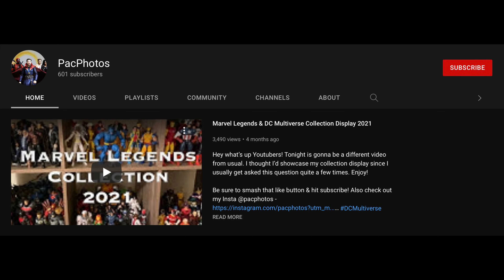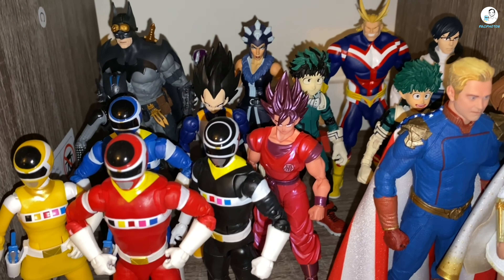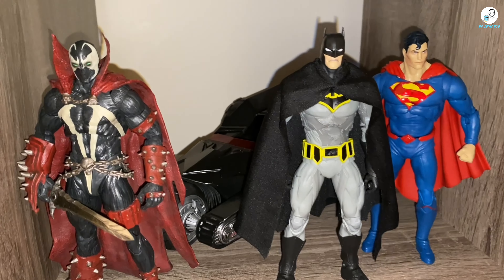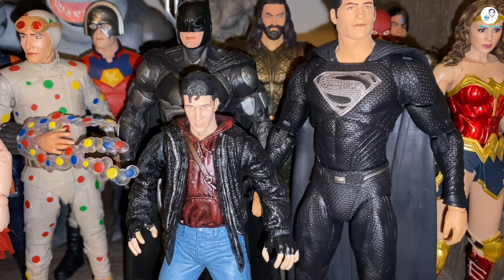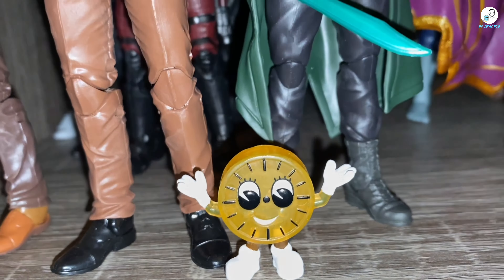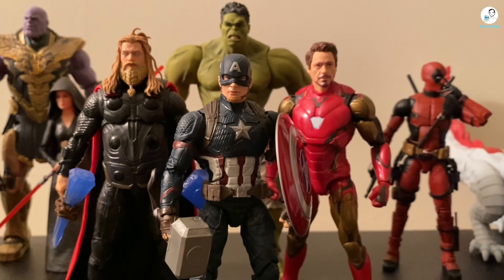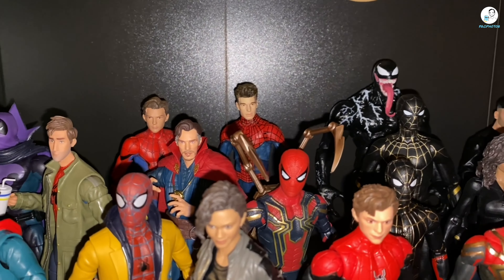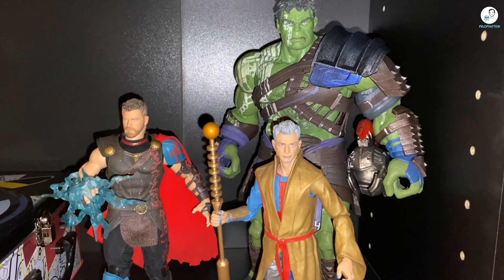Marvel Legends & DC Multiverse Collection Display 2022 (Updated)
Hey what’s up YouTubers! Tonight I wanted to go ahead and showcase my updated collection displays since the last time I posted a collection tour back in August, a lot has changed and been added! Also I think it’d be cool to share the display collection BEFORE we start getting a rush of new Marvel Legends and DC Multiverse figures this year! lol